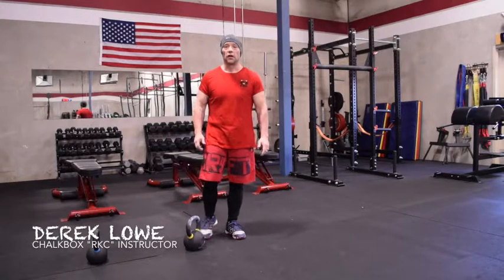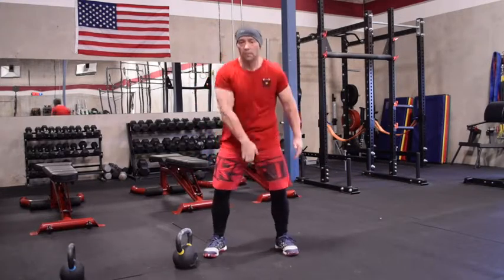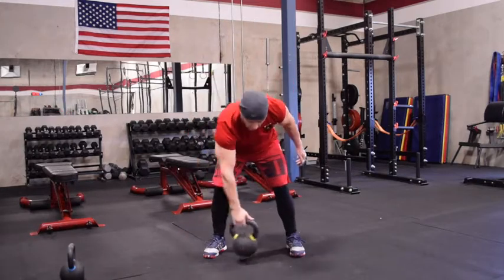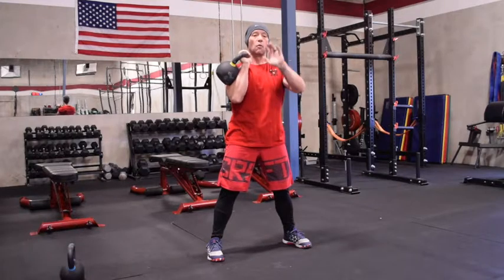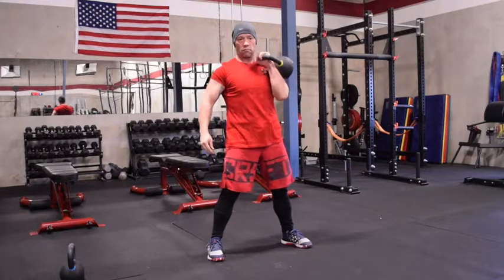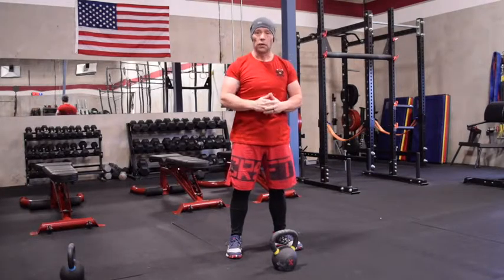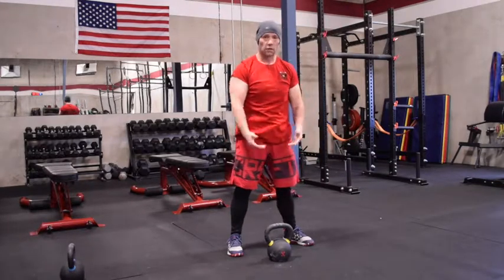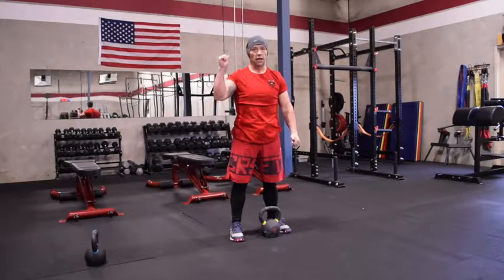Kettlebell "Zipper"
Coach Derek describes using the KB as a "zipper" as a way to keep it close to the body when performing kettlebell cleans and snatches.